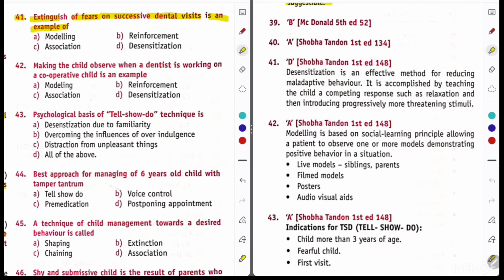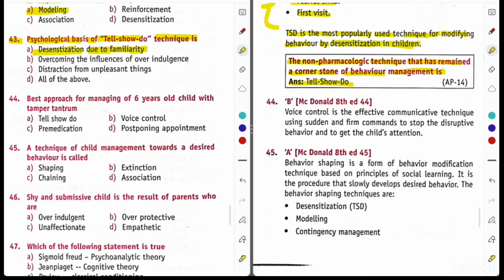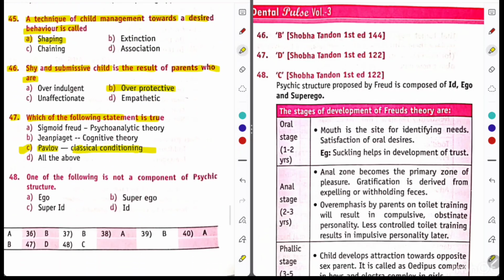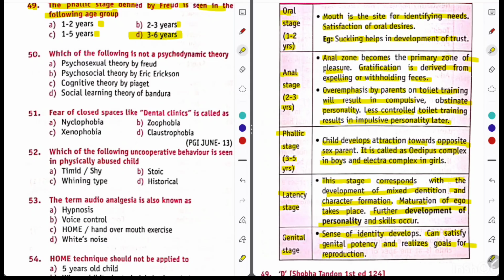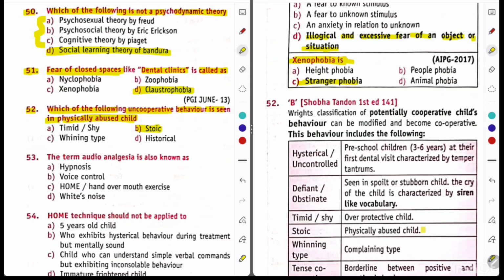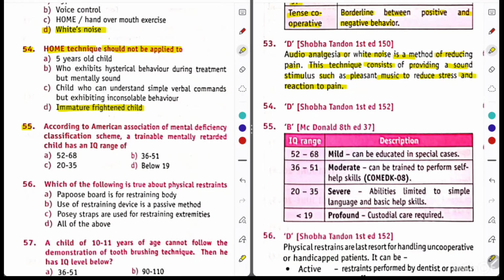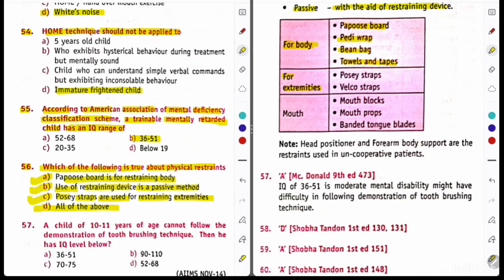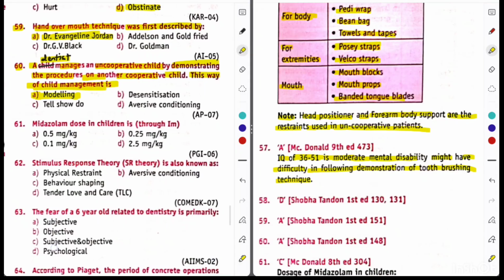Pedodontics Child Psychology MCQs Part 3 | Dental Pulse | Chapter 1 | NEET MDS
Continue your revision of Pedodontics Chapter 1 – Child Psychology with Part 3 MCQs from Dental Pulse, explained in a clear and exam-focused way for NEET MDS and BDS students.
This video is part of the ongoing Child Psychology MCQ series and covers more high-yield questions with concept-based explanations to strengthen your preparation.
📘 In This Video:
Child psychology MCQs – Part 3
Dental Pulse question discussion
Concept-based answer explanations
Important exam points for NEET MDS
Quick revision support
🎯 Best For:
NEET MDS aspirants
INI-CET dental preparation
BDS Pedodontics revision
Dental Pulse MCQ practice